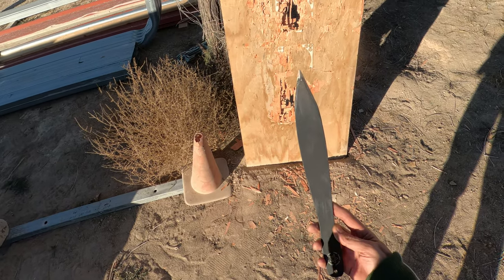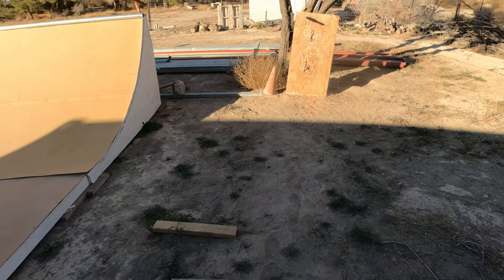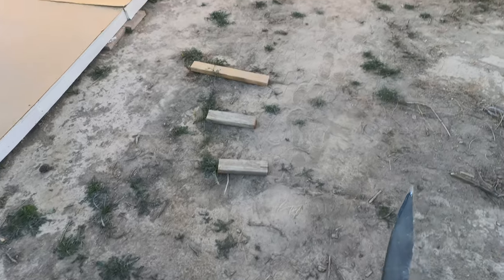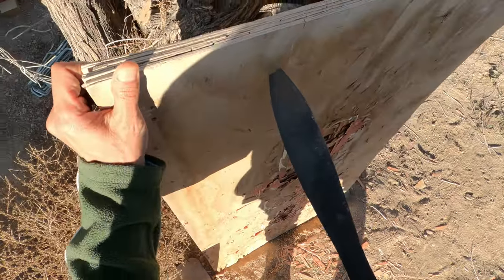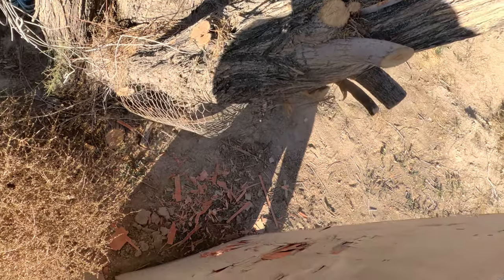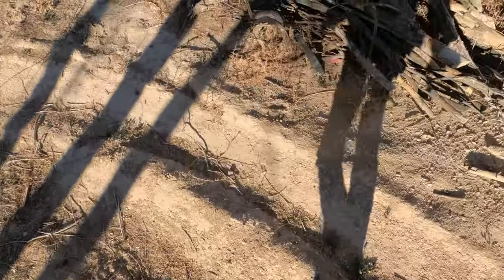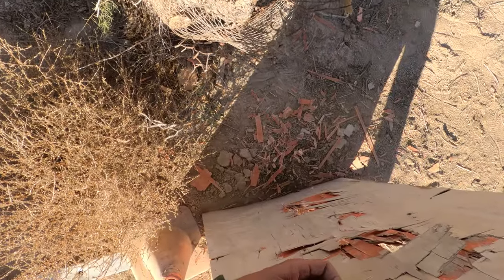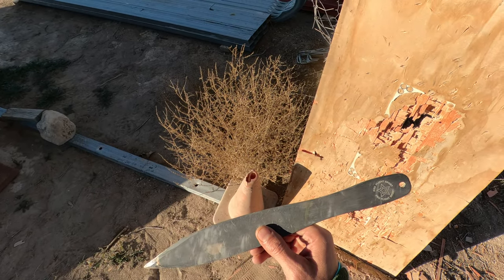Unedited Review: Cold Steel Pro Flight Sport Throwing Knife, Is It Any Good??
Watch this unedited knife throwing review of one of the most popular throwing knives available today in America.